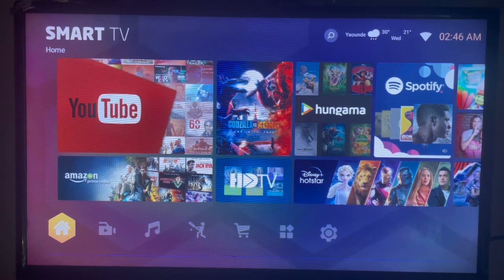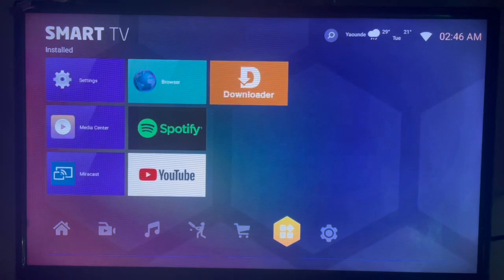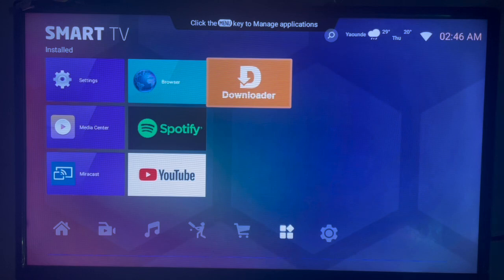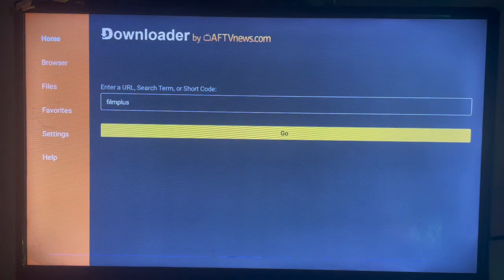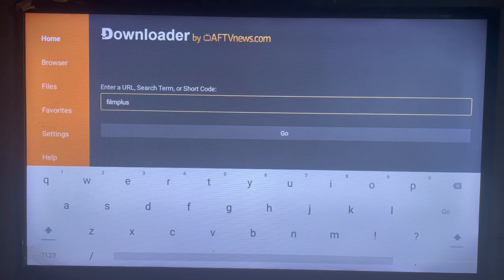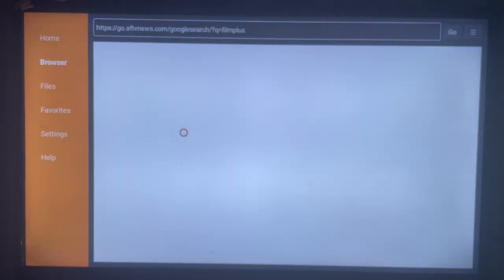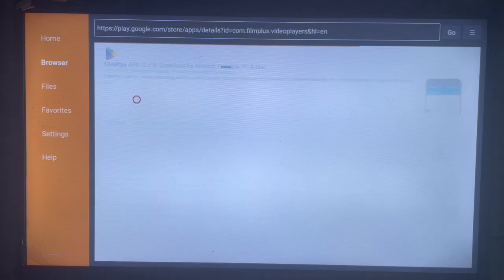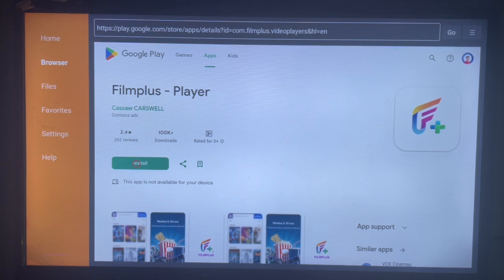How to Download FilmPlus Player App on ANY Smart TV in 2025 (Without Google Play Store)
In this tutorial, I will show you How to Download FilmPlus Player on Smart TV 2024. If you have been searching for it, in this video, you will learn How to Download FilmPlus Player on Smart TV 2024 without google olay store on your smart or android tv.

FilmPlus is a Video Player that allow you to watch videos on your TV without Limits